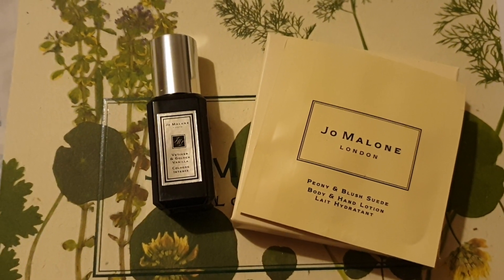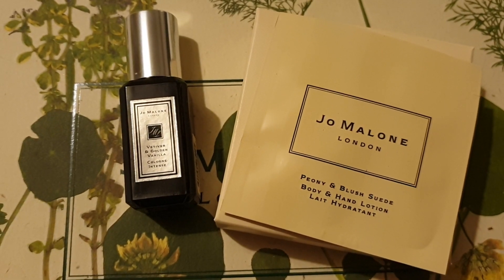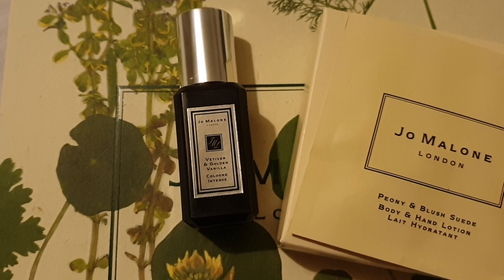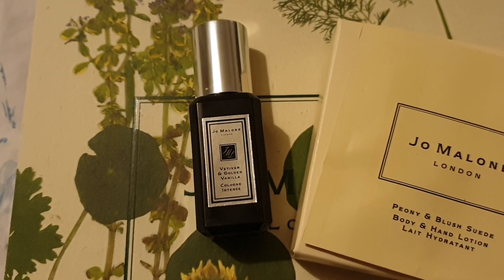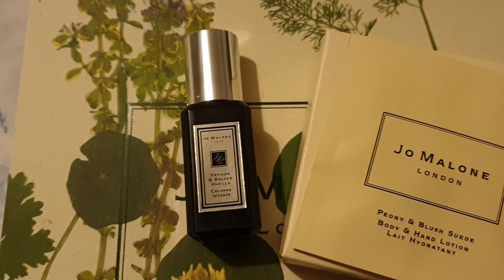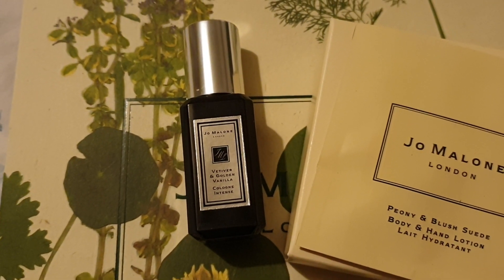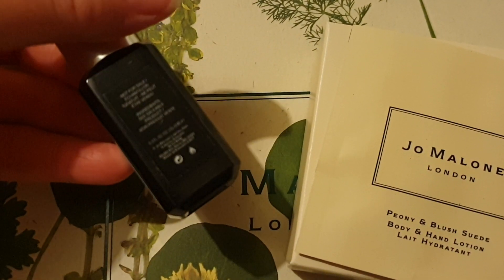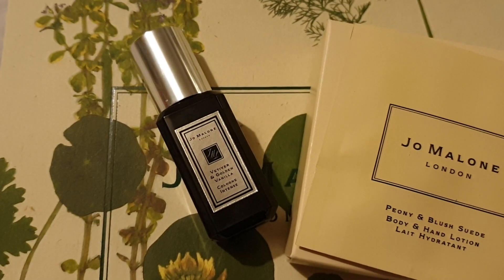Jo Malone Vetiver & Golden Vanilla Review Mild Asmr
I've enjoyed trying this new intense cologne and I'm waiting to see how it settles too. It sounds like I say the initial spritz is ragged but meant to say rugged feel at the beginning to it...in an interesting way. Do you have a favourite Jo Malone? I enjoy Ginger Biscuit, Velvet Rose & Oud, Red Roses and English Pear the most!:)